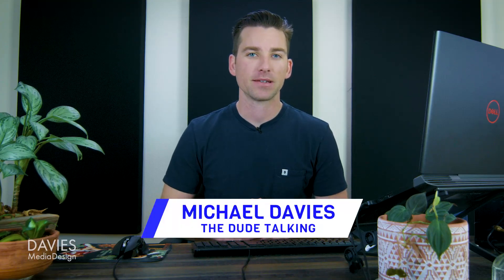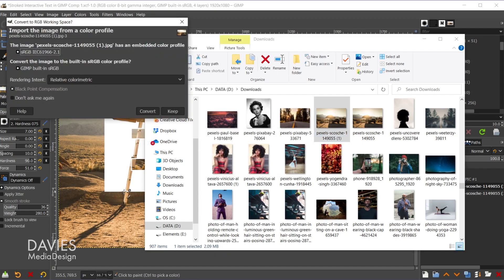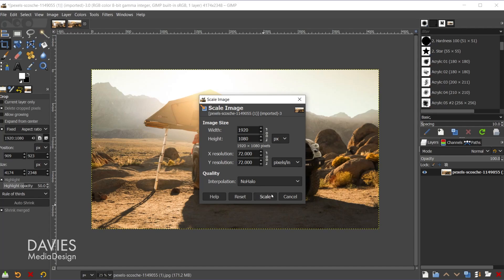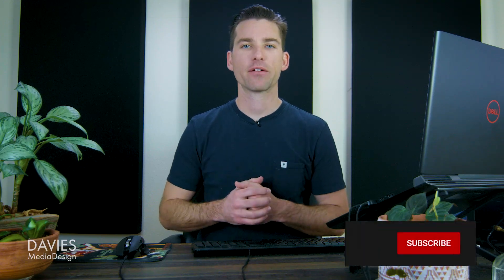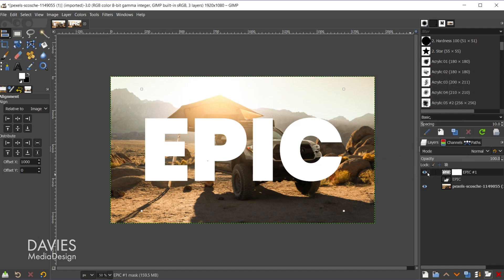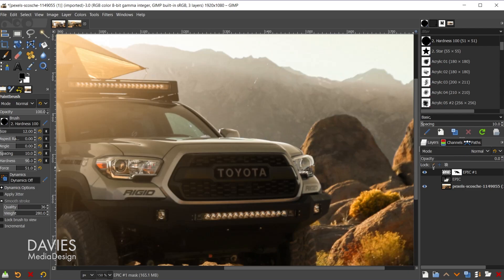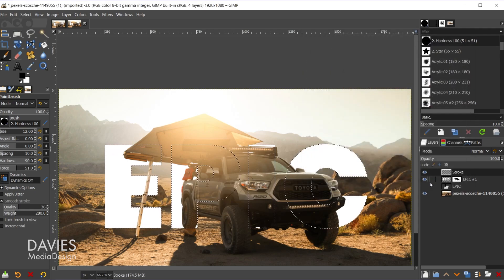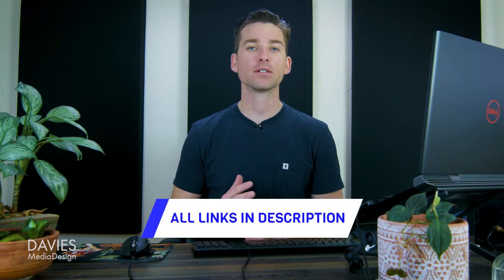GIMP Text Tutorial | Interactive Picture in Text Effect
In this beginner-friendly GIMP text tutorial, I show you how to easily create an "interactive," outlined picture-in-text effect that makes main objects or subjects in your photo appear to be intertwined or interacting with your text. This is a great technique that I often see used in professional advertising or artistic works for more eye-catching and advanced looking text. Take your text editing and photo manipulation to the next level with this quick tutorial!

0:00 - Intro & Resources
1:16 - Import, Crop & Scale Photo
3:03 - Add & Position Text
4:10 - Mask Text
6:42 - Clean Up Text
7:26 - Add Stroke to Text
9:31 - Final Thoughts